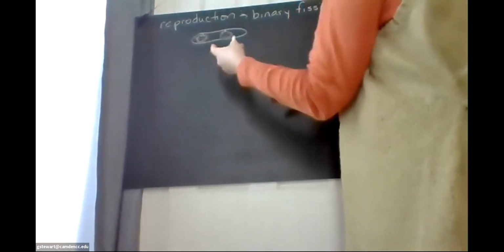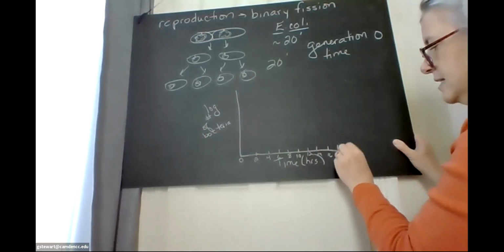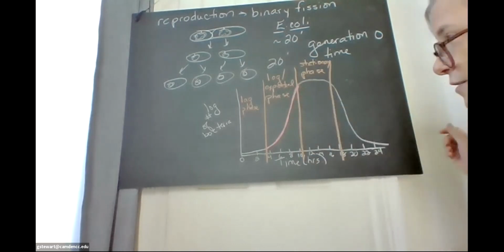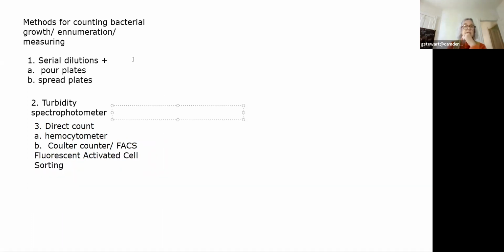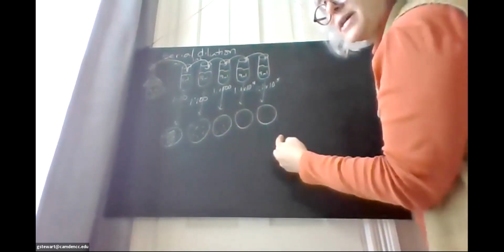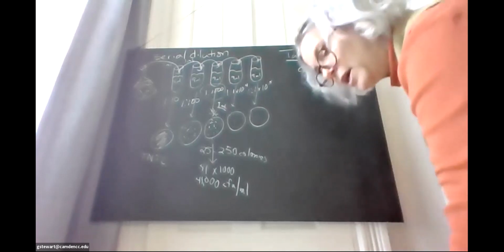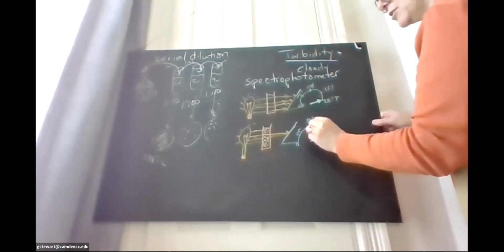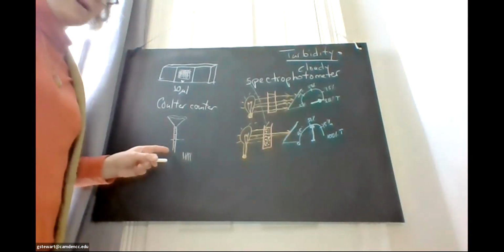Bio221 Microbiology Ch. 7pt.2 Methods to measure bacterial growth and bacterial growth curve